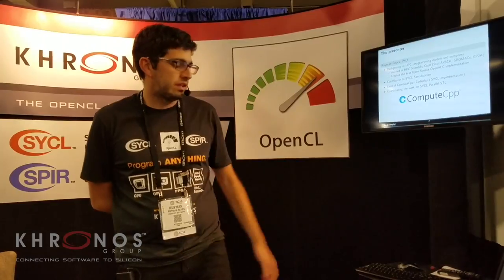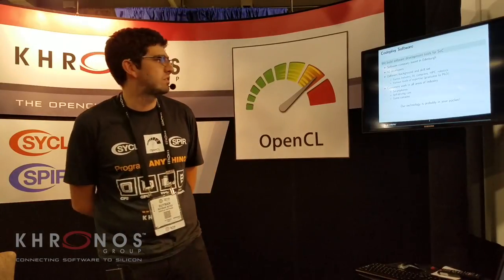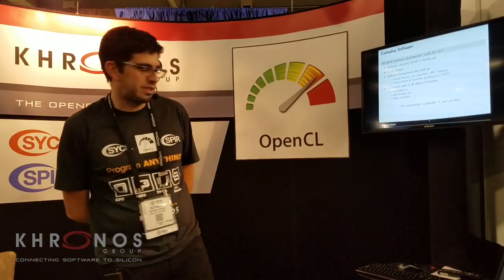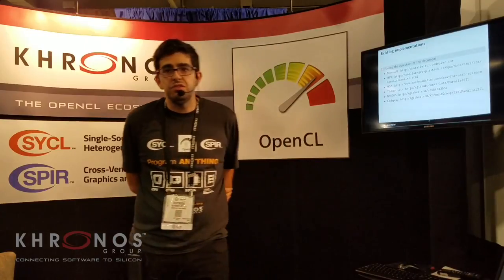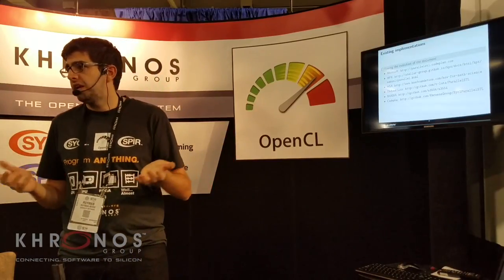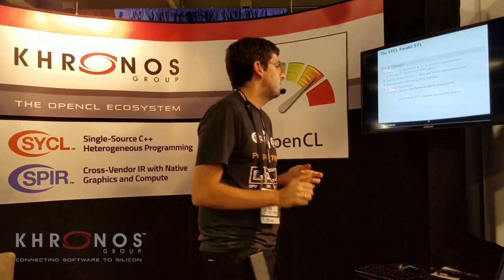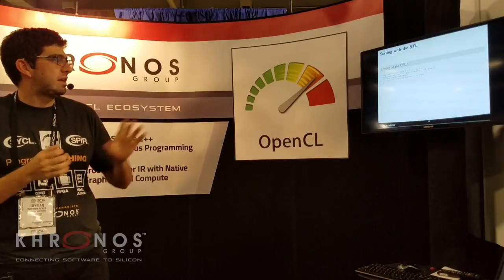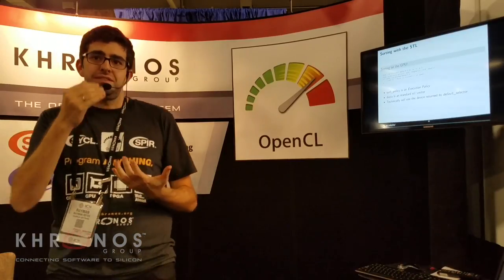SC16: Khronos SYCL Parallel STL Open-source Project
Ruyman Reyes - Codeplay